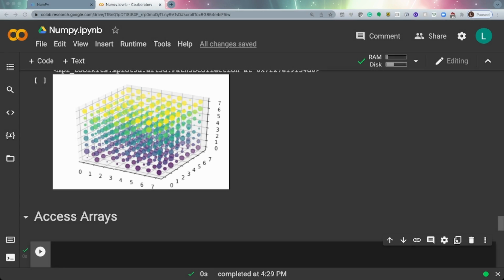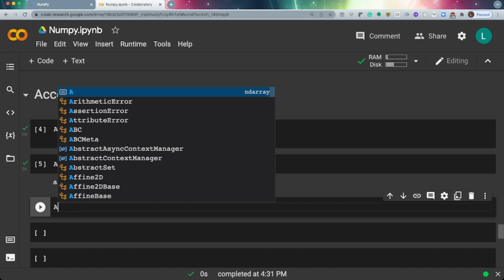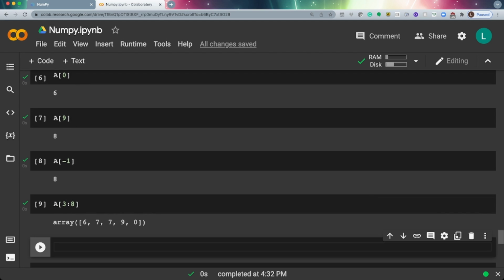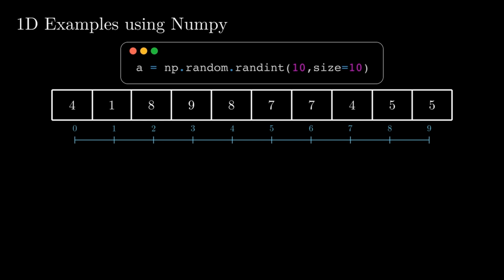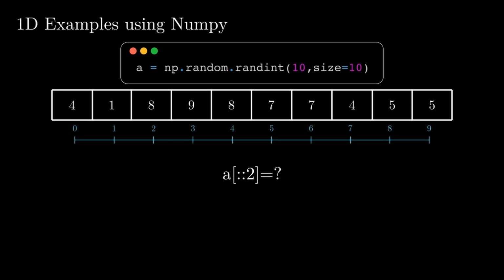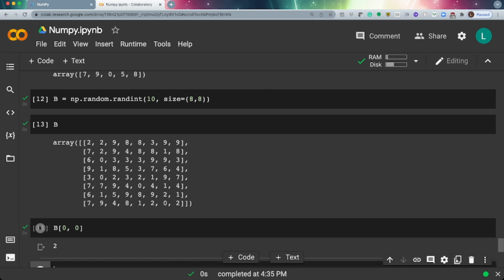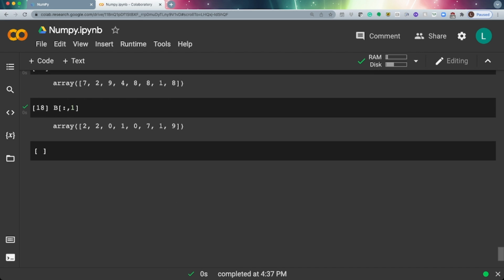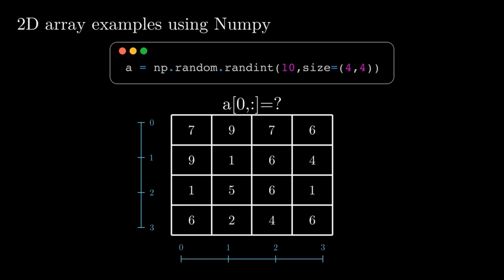Python Tutorial For Beginners 4 - Numpy Arrays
An introduction and illustration to Numpy Arrays.